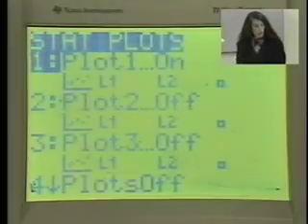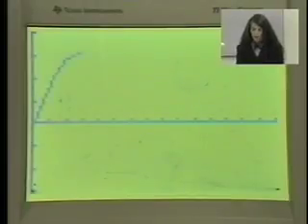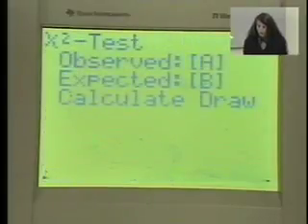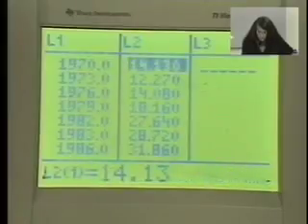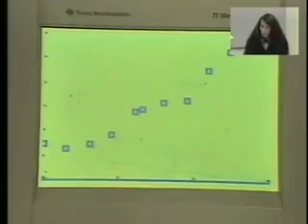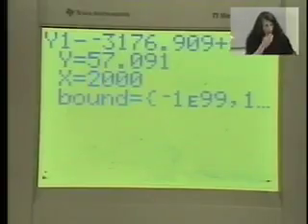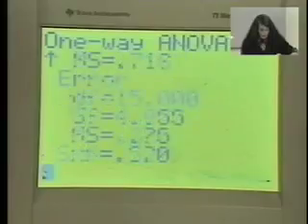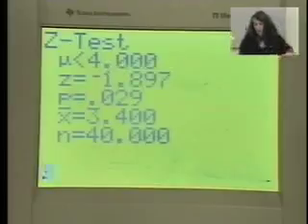TI83_2_Minus_Intro